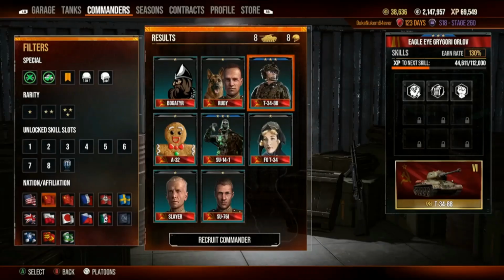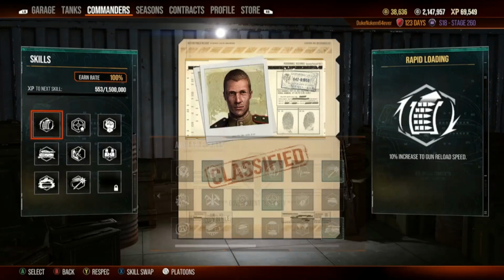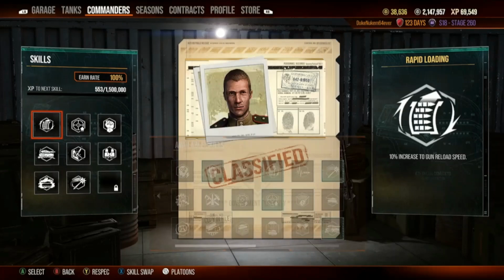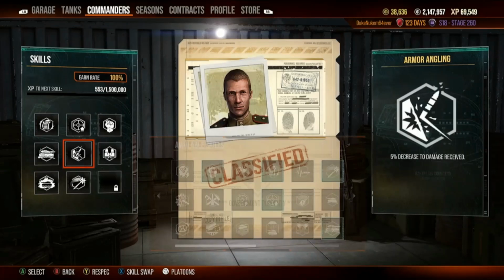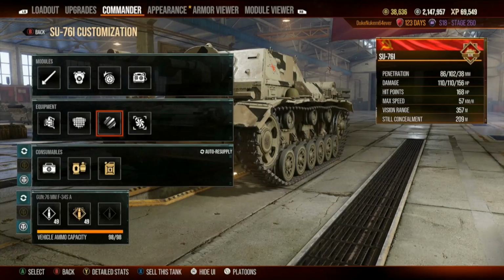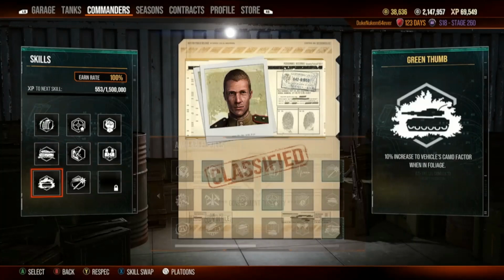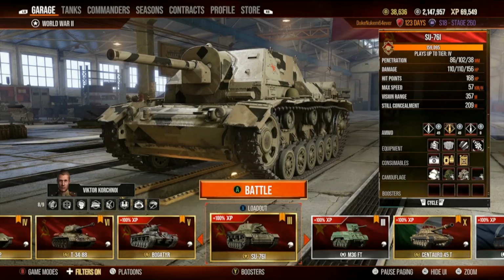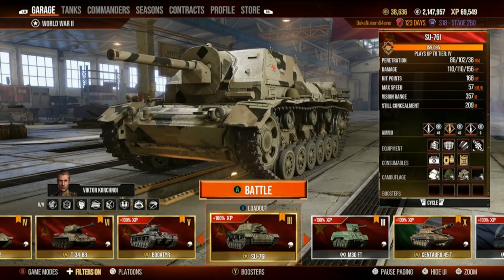Commander training in SU-76i on ABBEY 9 kills with ACE Mastery Badge World of Tanks console XBOX PS